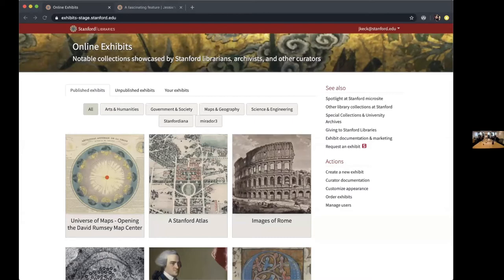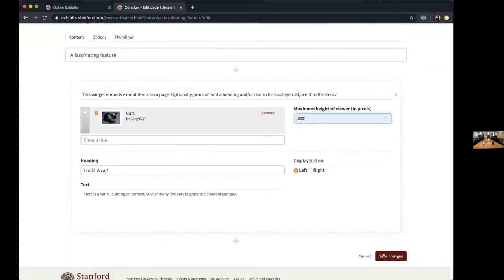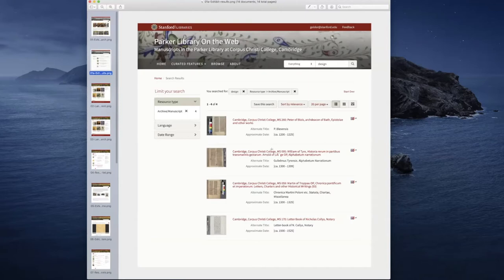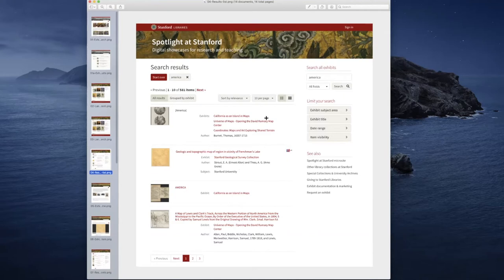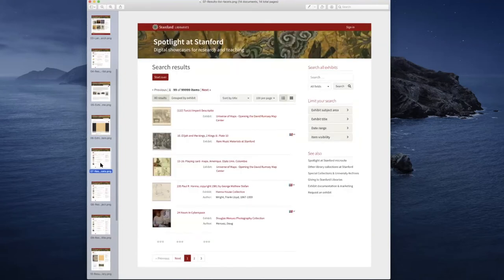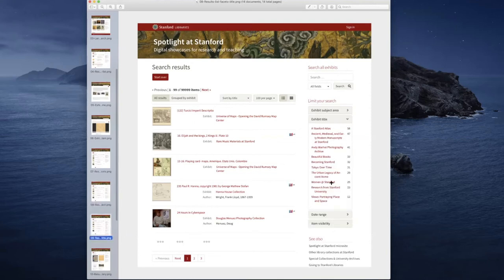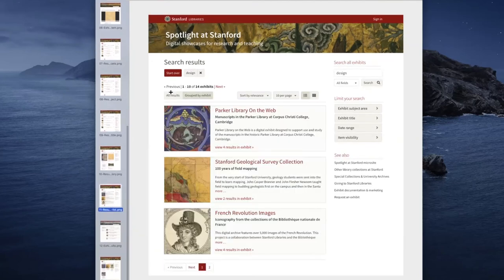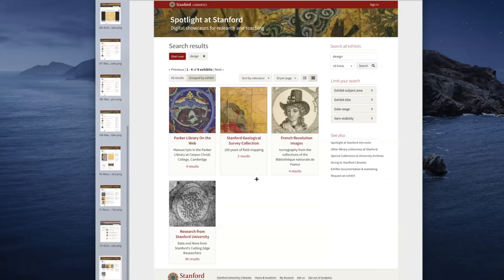Exhibits Sprint 2 Demo